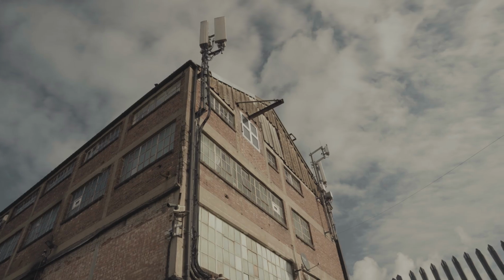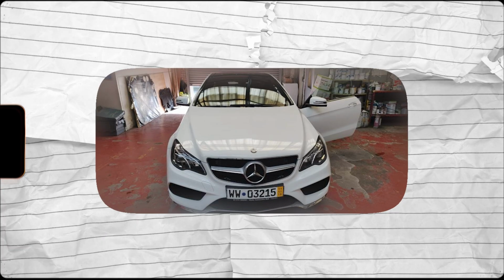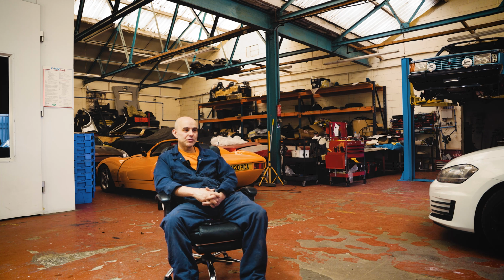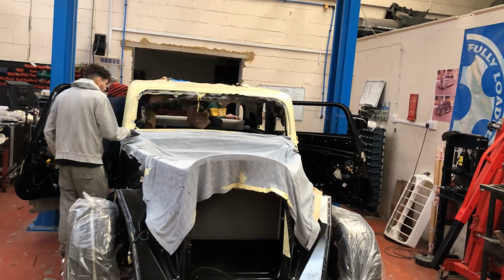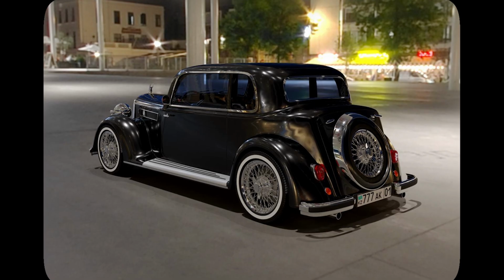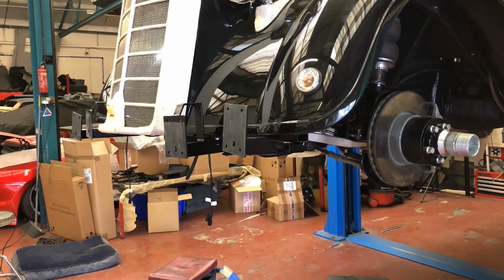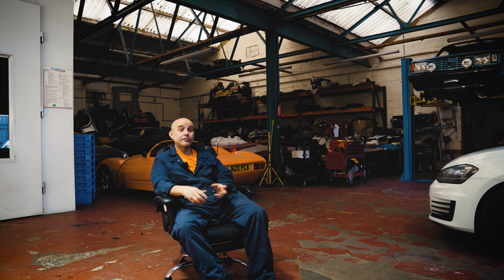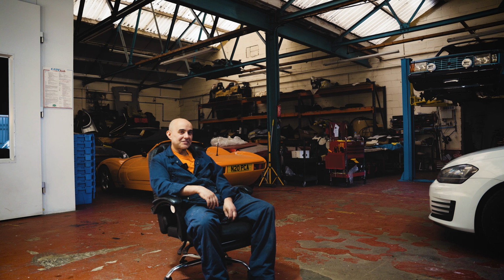Building The Impossible Retro Mod!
Interview with the man behind the big project. Retro Mod.

Fully Loaded Cars - Building Dreams.

Fullyloaded Cars (London) Ltd specialises in all aspects of vehicle customization and vehicle body repairs. Arranging from custom vehicle builds, full resprays and accident repair services.

Fully Loaded Cars has been operating for many years now and has a team of people with over 20 years of experience in the car industry.

We have a fully equipped workshop in the heart of London and a dedicated team of staff with years of experience. All your custom motoring needs under one roof - custom builds, bodywork, modifications, in-car entertainment installations and also car restoration.

📍 London